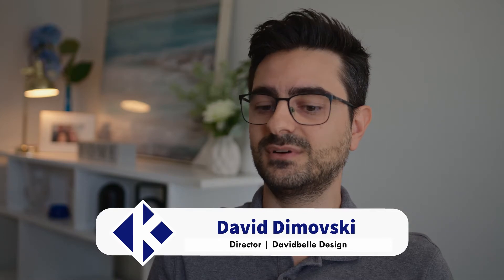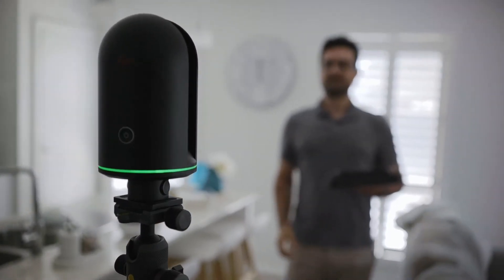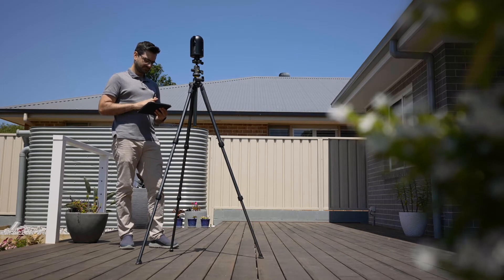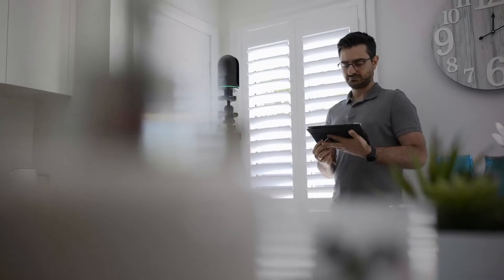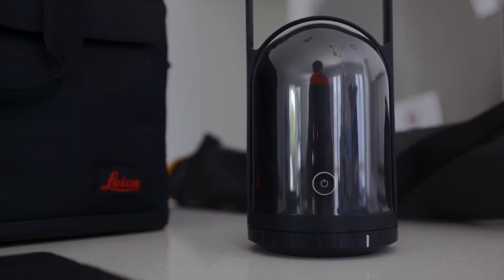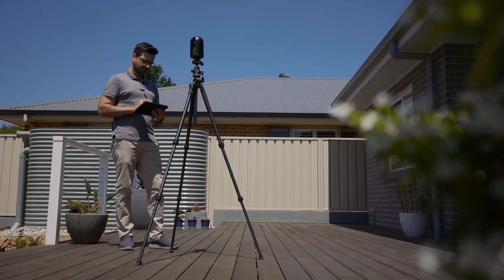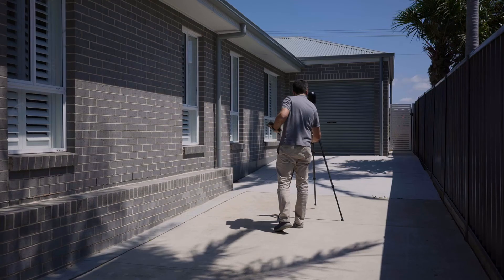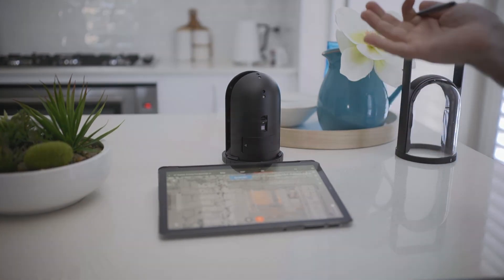Leica Geosystems | BLK360 Laser Scanner Case Study - Davidbelle Design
David Belle from Davidbelle Design explains how the Leica BLK360 has benefitted his organisation.

C.R.Kennedy & Company is the exclusive Australian distributor for Leica Geosystems.